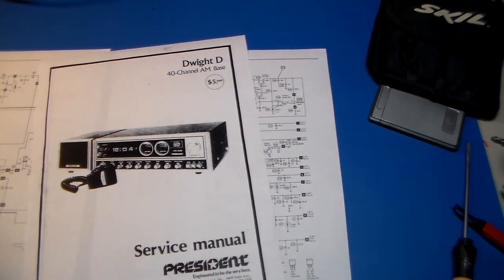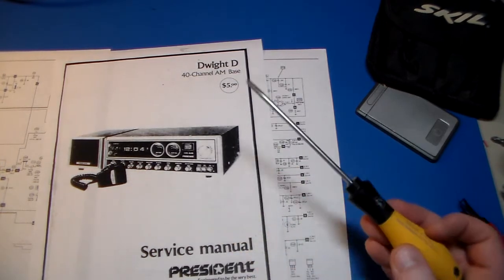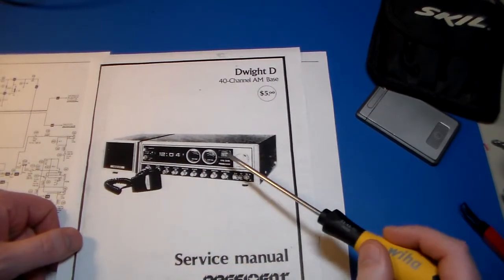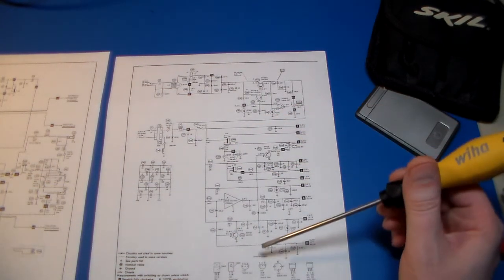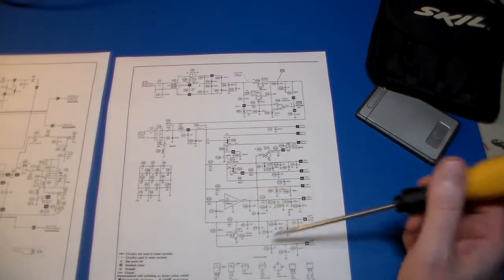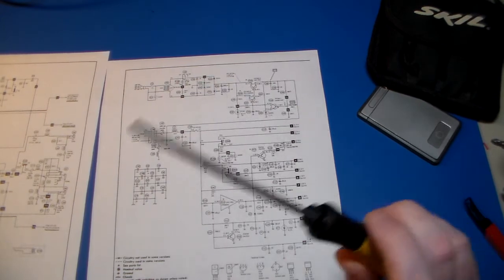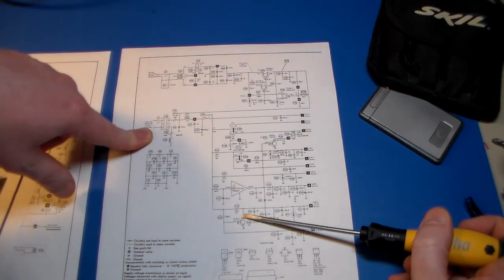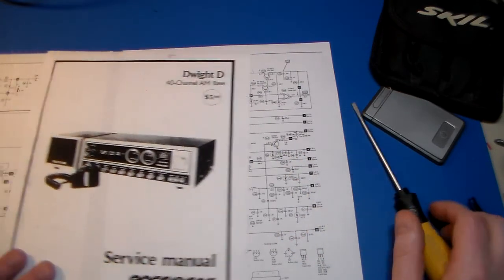More Dwight D stuff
More troubleshooting tips!